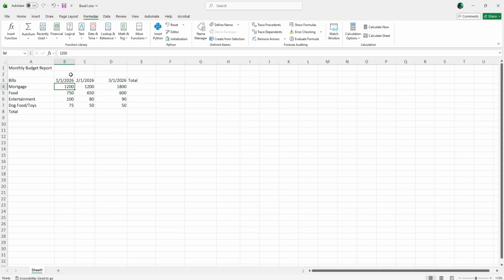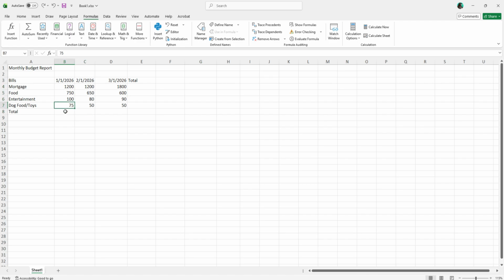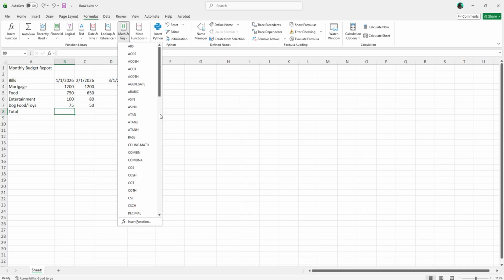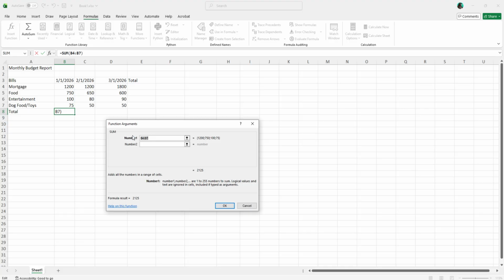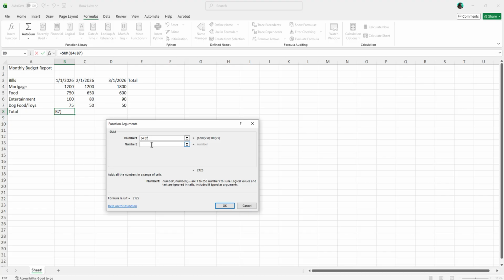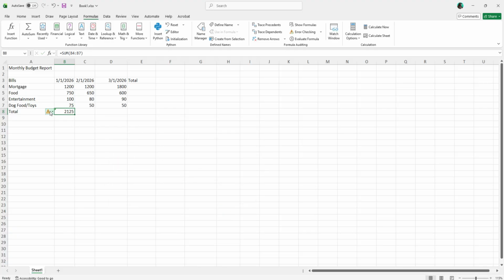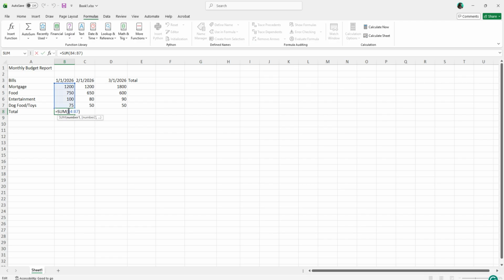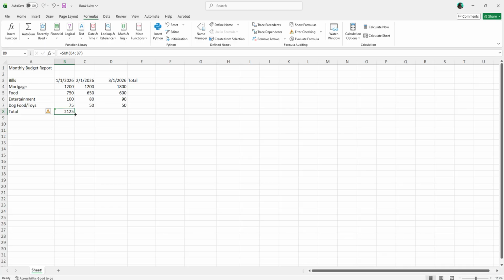How to Use the SUM Function in Excel (Beginner Tutorial) | Microsoft Excel Fundamentals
Learn how to use the SUM function in Microsoft Excel with this easy, step-by-step beginner tutorial. In this Microsoft Excel Fundamentals lesson, I’ll show you how to quickly add numbers using the SUM function and create efficient formulas for your spreadsheets.

The SUM function is one of the most commonly used functions in Excel and is essential for calculating totals in budgets, reports, and data analysis. This tutorial will help you understand how to use it correctly and save time.

👉 In this video, you’ll learn:

- How to add numbers using a formula
- How to sum rows, columns, and ranges
- How to use AutoSum for quick calculations

This beginner-friendly guide is perfect for anyone new to Excel or looking to build a strong foundation in formulas and functions.